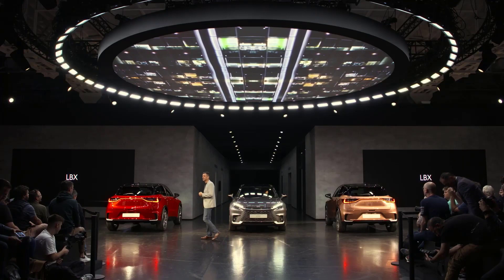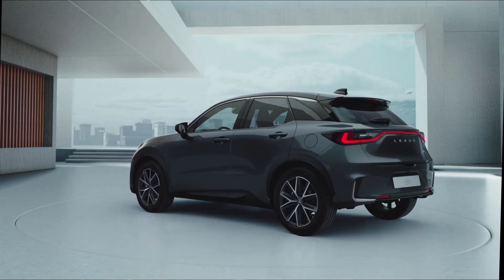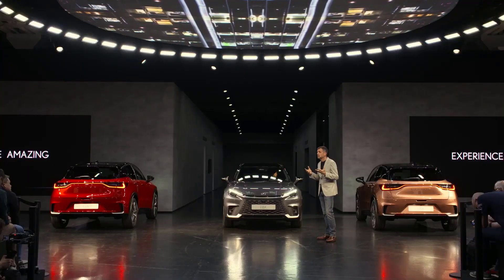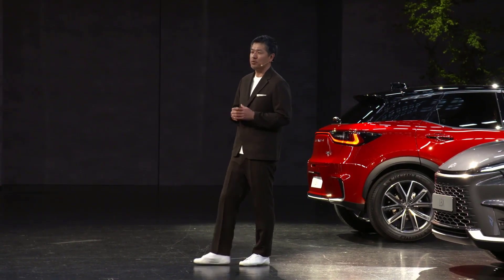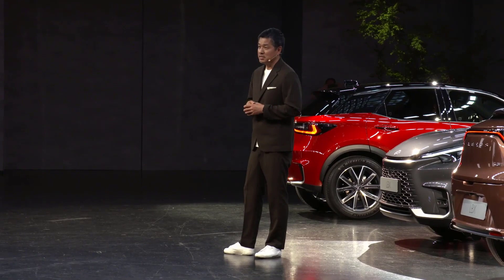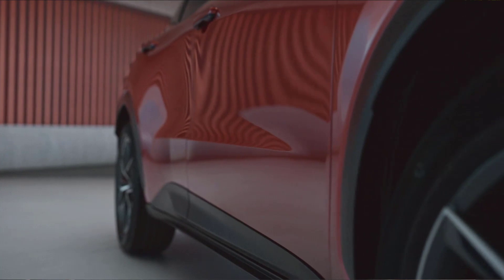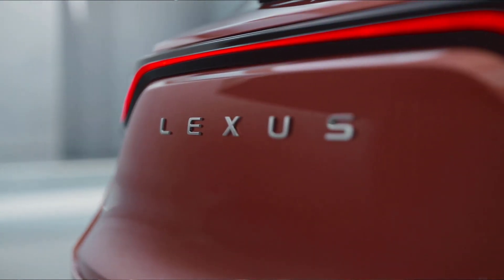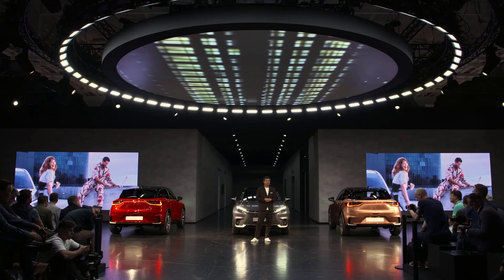All-New Lexus LBX (2024) World Premiere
⏱️TIMESTAMPS⏱️